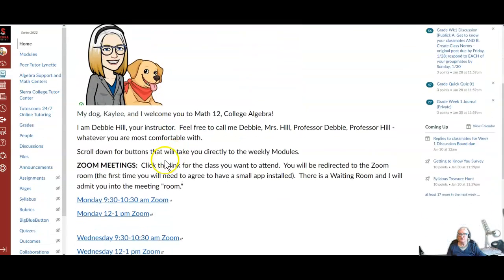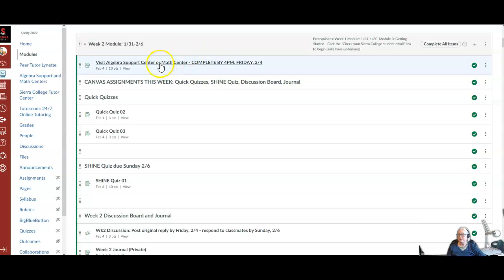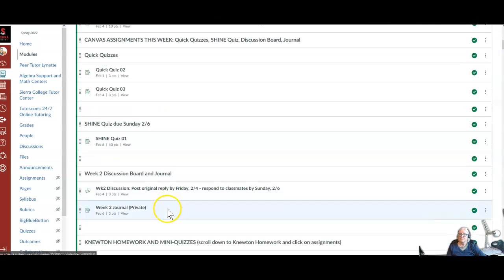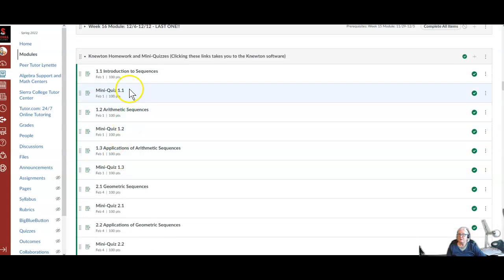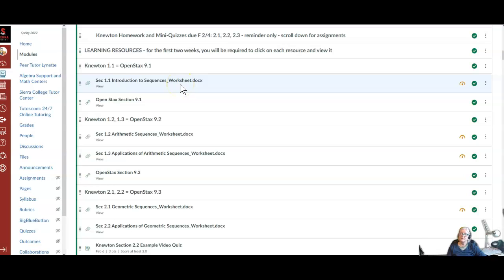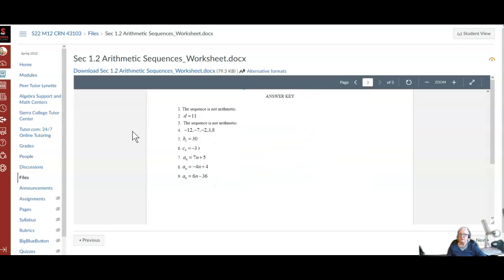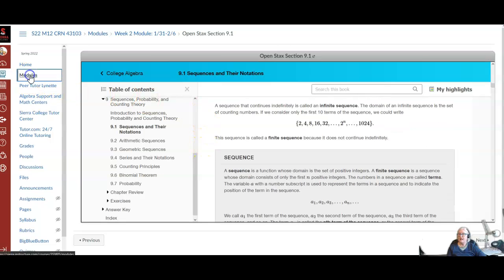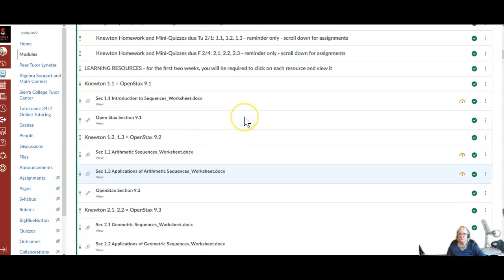S22 M12 Week 2 Intro